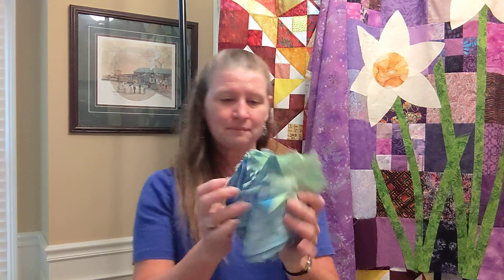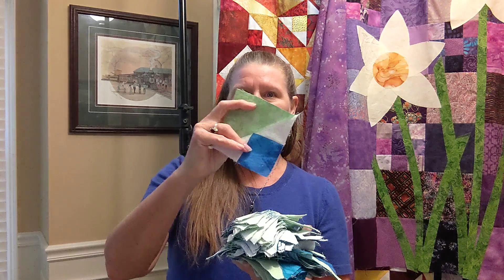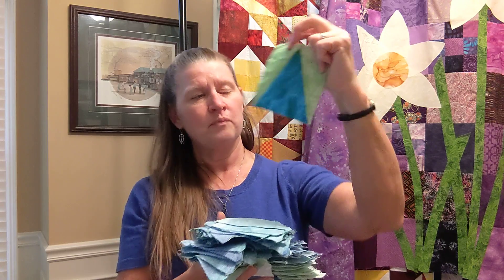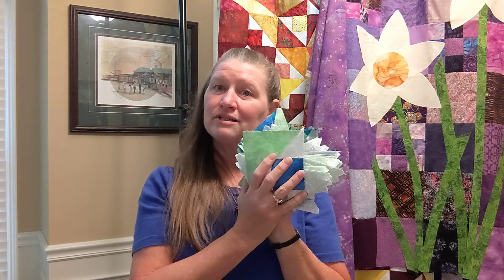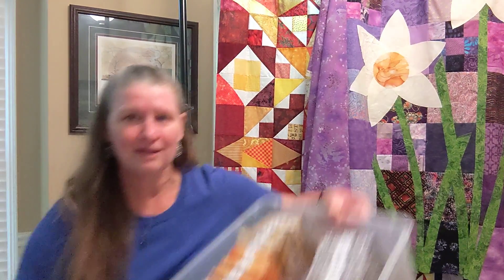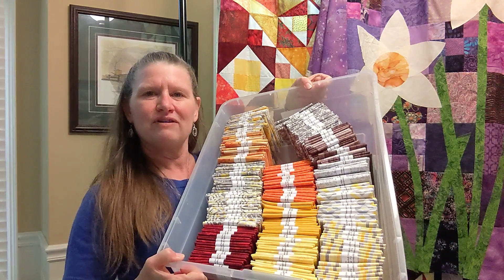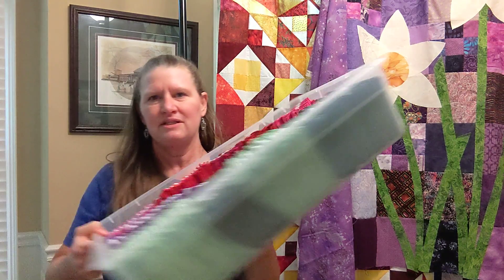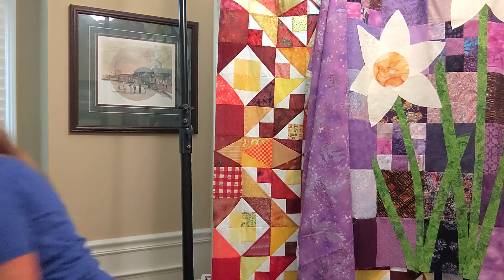TTMT #67- October 5, 2021 - Some Sewing and Some Cutting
This week I talk about sewing pieces for another LaVerne quilt. Cutting and folding fat quarters for my shop in preparation for the Niles Piecemakers Quilt Show, October 15 & 16, 2021. The show is in Niles, Michigan.